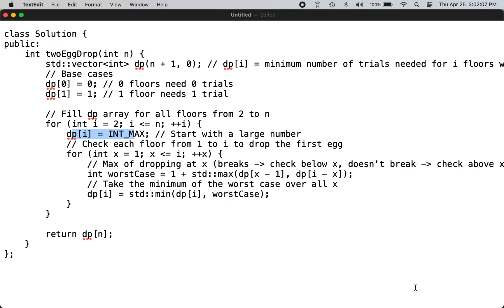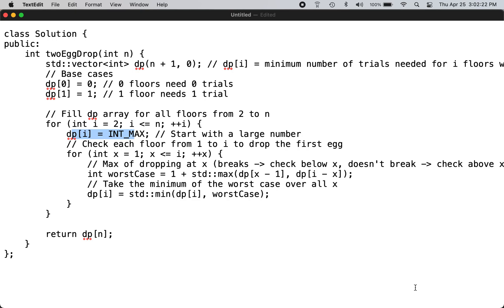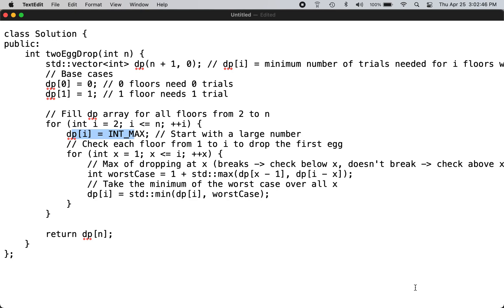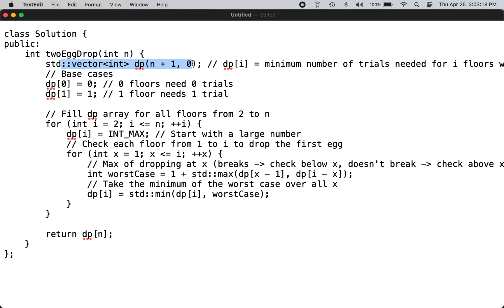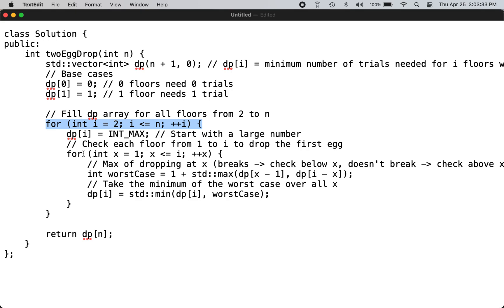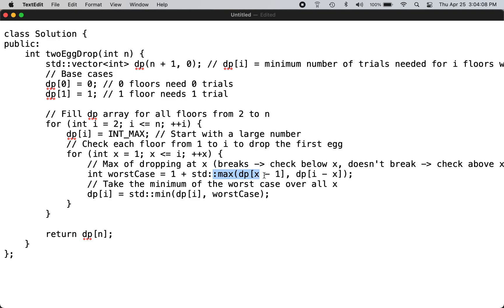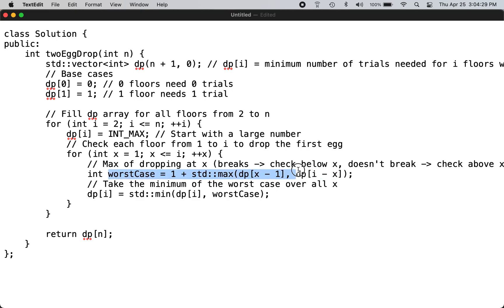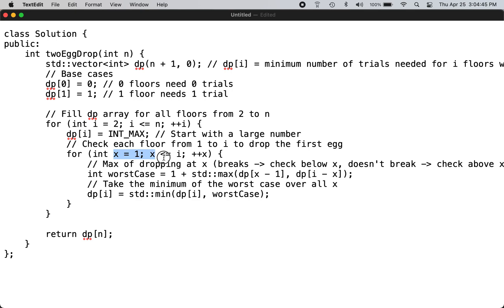dynamic programming c++ solution to leetcode problem 1884 egg drop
The two-egg drop problem involves finding the highest floor from which eggs can be dropped without breaking, using the minimum number of attempts. With only two eggs and a building of 100 floors, the challenge is to determine the critical breaking point floor efficiently, balancing risk and minimizing trials in worst-case scenarios. C++ DP dynamic programming has been used to solve this problem